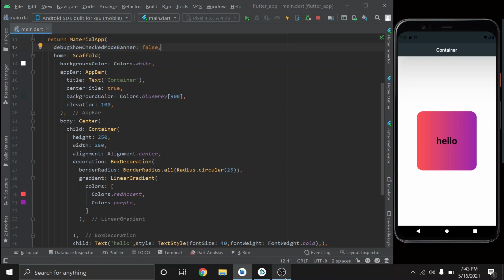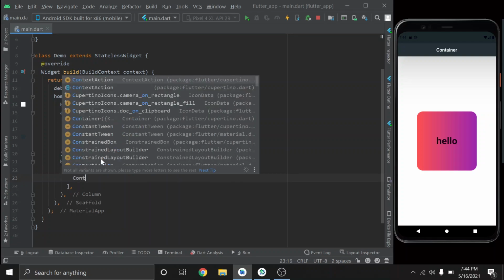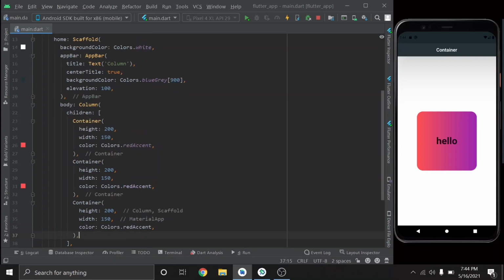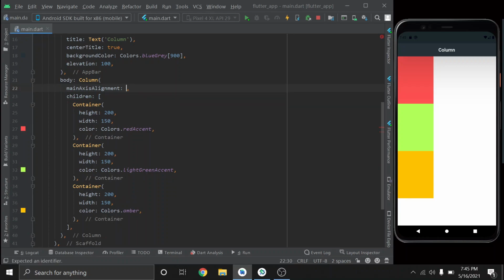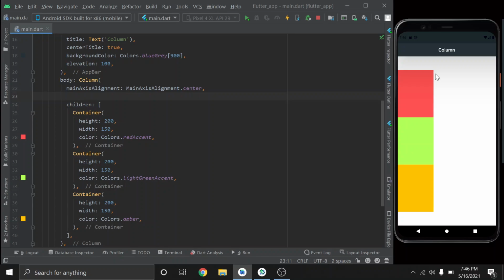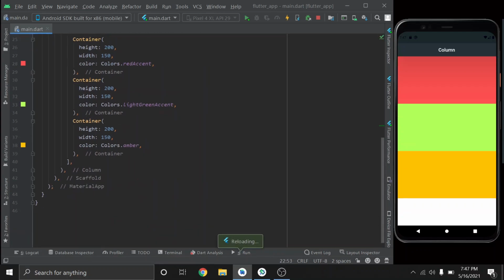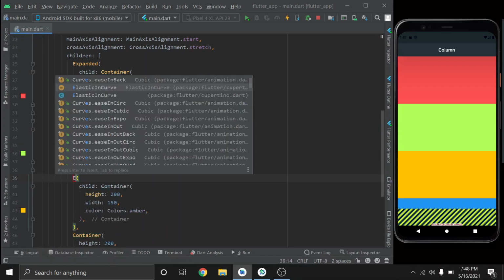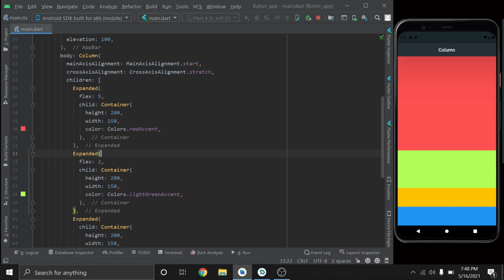Flutter Widgets | Column & Expanded Widget | 2021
For more detailed information take a look at the official documentation provided by flutter on these topics,